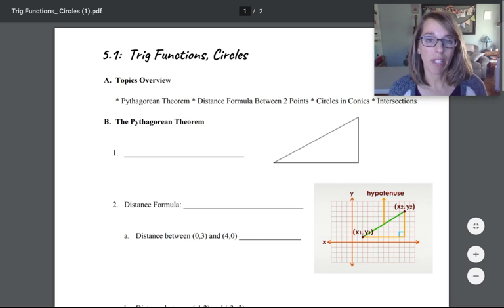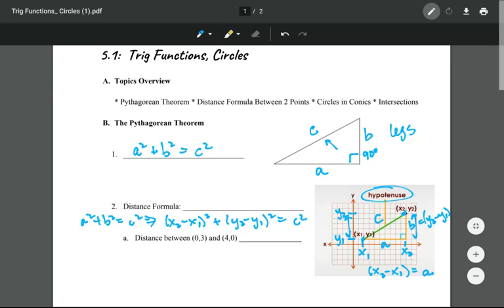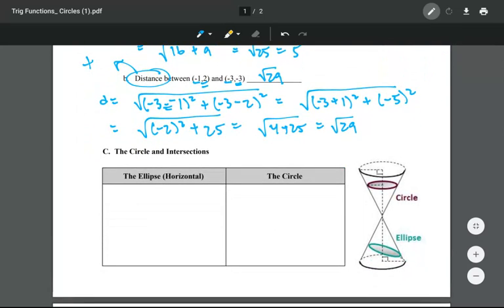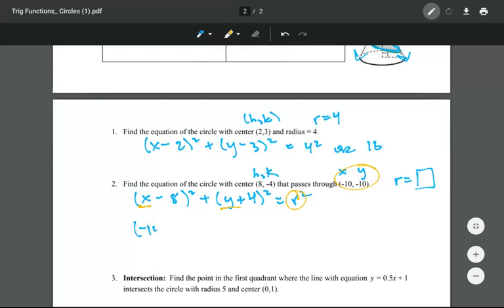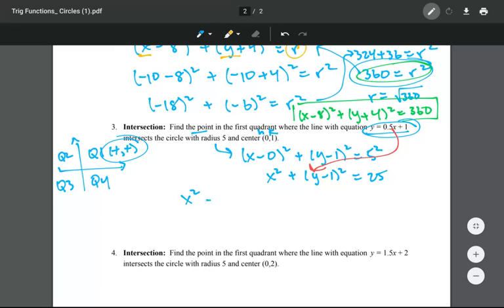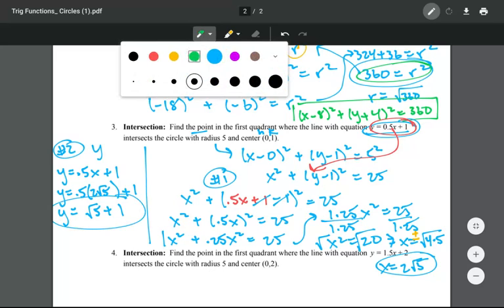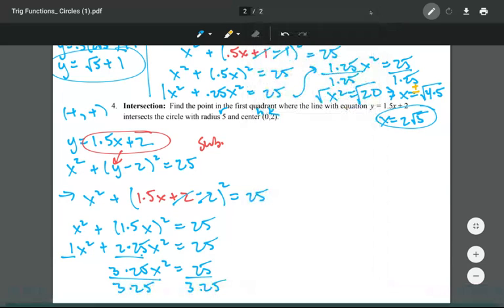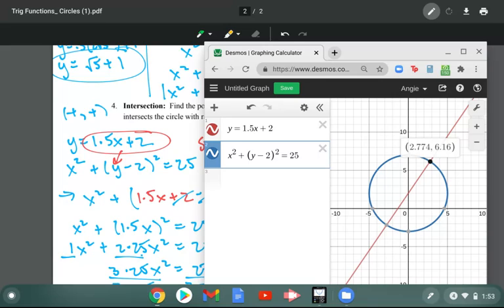Trig Functions: Circles + Printable Video Notes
Covers the Pythagorean Theorem, distance formula, standard form of the circle, and intersections of circles and lines